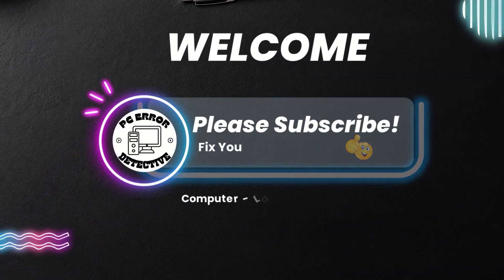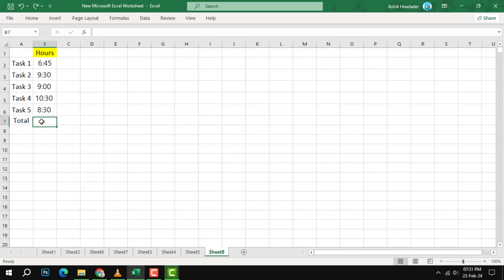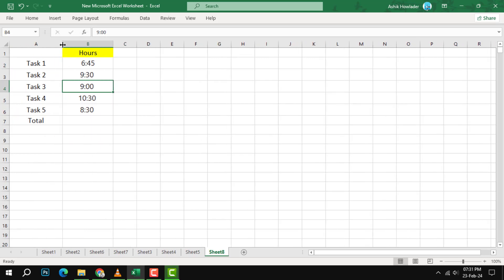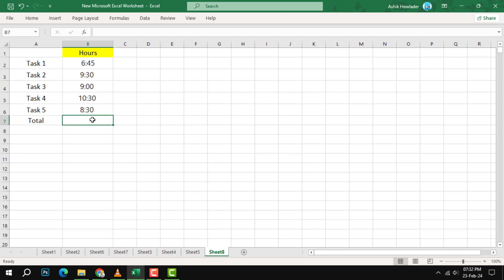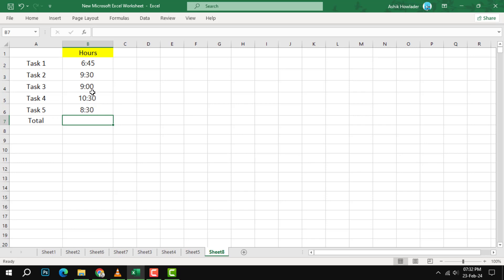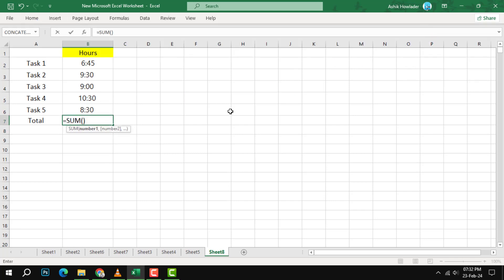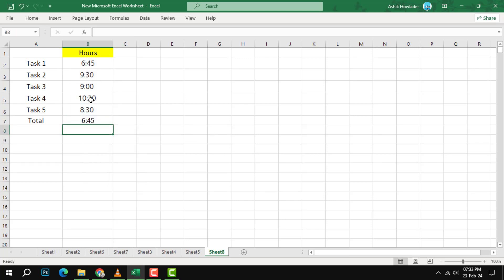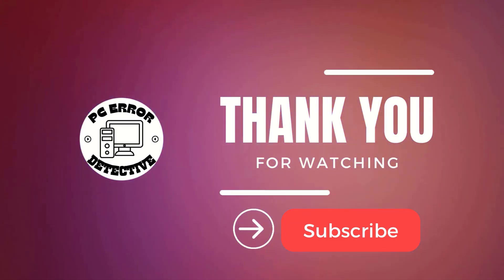How to Add Up Time in Excel - Easy and Fast Method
Do you want to learn how to add up time in Excel? Whether you need to calculate the total hours worked, the duration of a project, or the elapsed time between two events, this video will show you how to do it in a few simple steps. You don't need any special formulas or apps, just the basic functions of Excel. Watch this video and discover how to add up time in Excel like a pro!

- Excel time calculation
- Excel time addition
- Excel time format
- Excel time functions
- Excel time difference